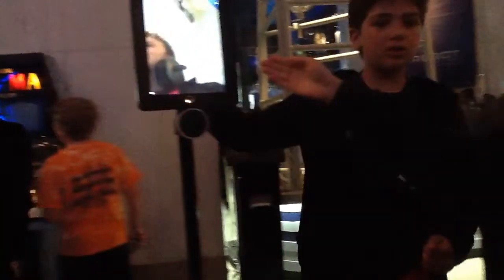The Museum of Science and Industry Field Trip